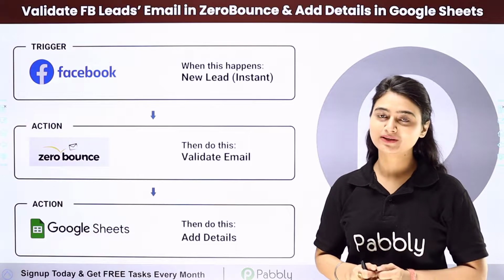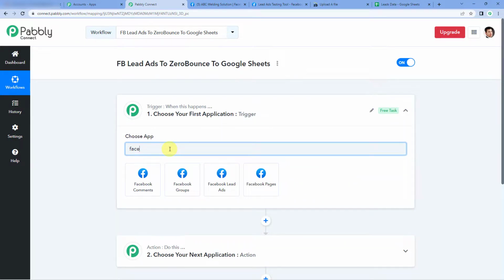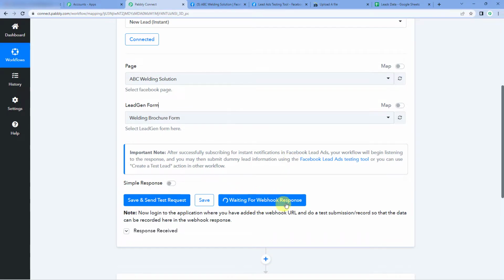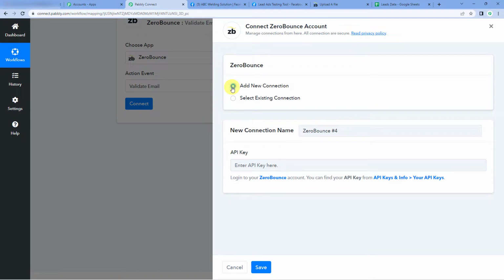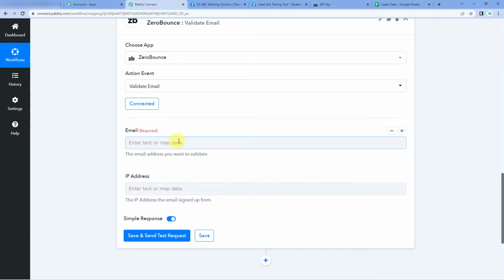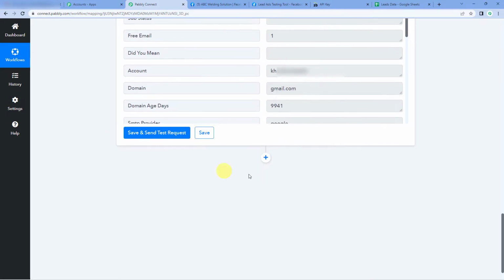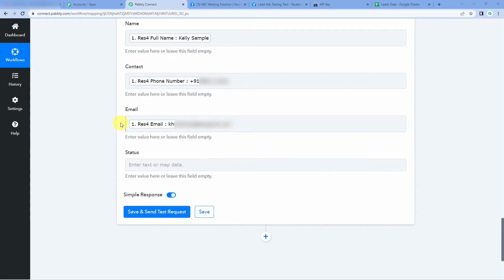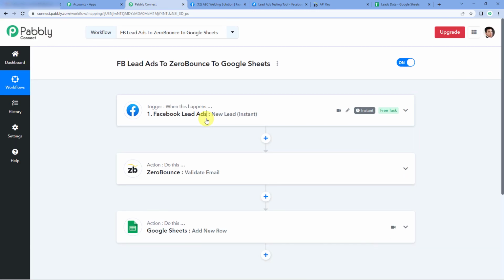How to Validate Facebook Lead Ads Leads in ZeroBounce And Add Details in Google Sheets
In this video, we will learn how to automatically validate Facebook lead ads leads in ZeroBounce and add details in Google Sheets.

Here, we're going to integrate Facebook, ZeroBounce & Google Sheets with the help of Pabbly Connect software.